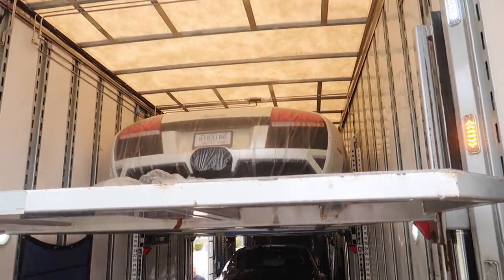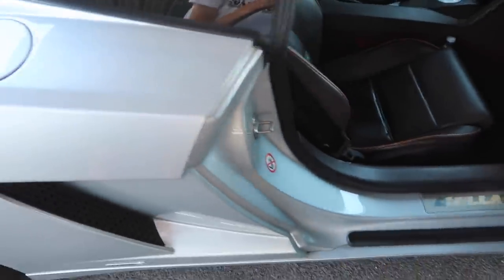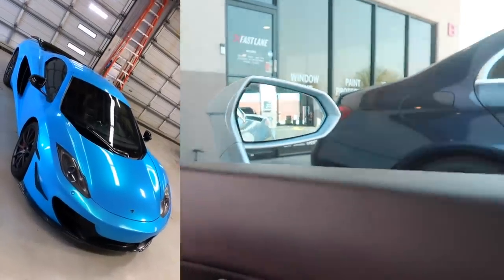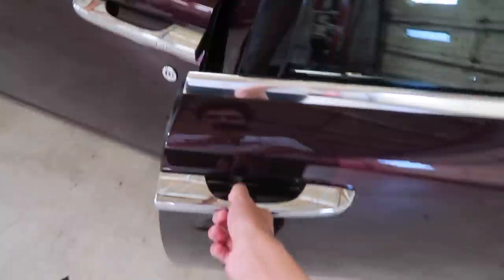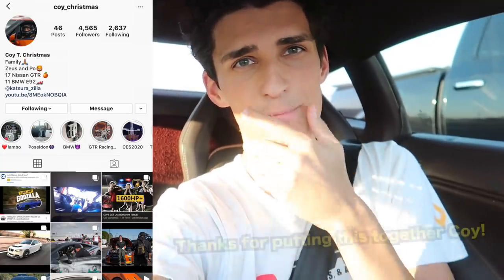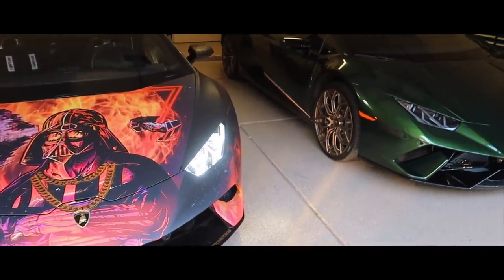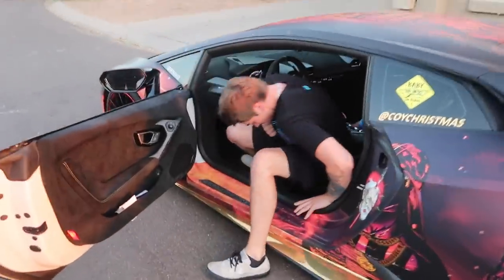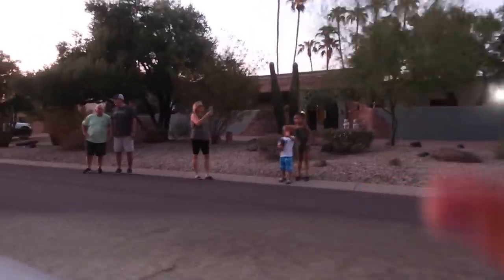Wrapping The Rolls Royce Ghost + Cops Pull Me Over!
Today we drop off our new Rolls Royce ghost at the wrap shop. However before that, I got pulled over for the first time and the cop was pretty funny. After that, we went to a Lamborghini surprise birthday for a boy turning 6 years old. His reaction was priceless, when we rolled up to his house in 4 Lamborghinis. An LP640, my Gallardo LP560, a Twin Turbo UGR Huracan, and a Performante.

♦ Save an extra 20 cents off per gallon with my referral invite code "PYRUU"

BMW M3, and Viper Currently for Sale. Also email with any Tesla questions.